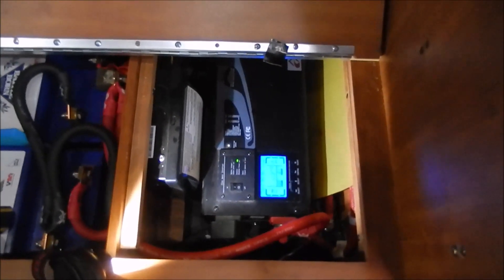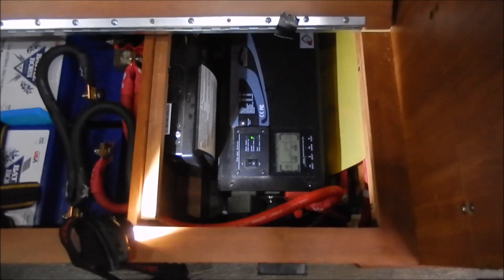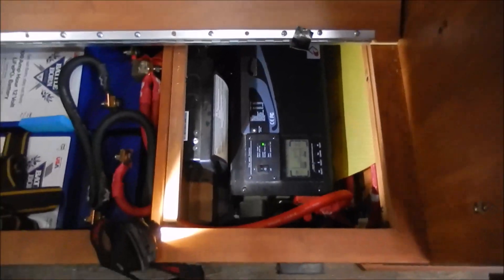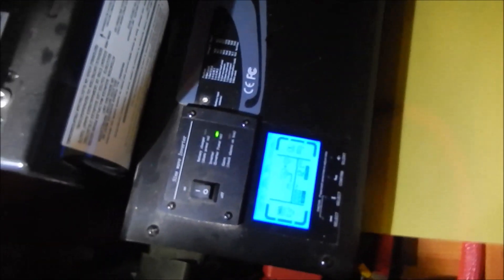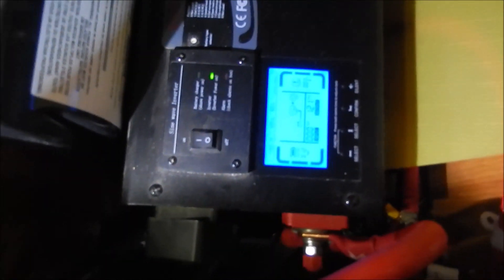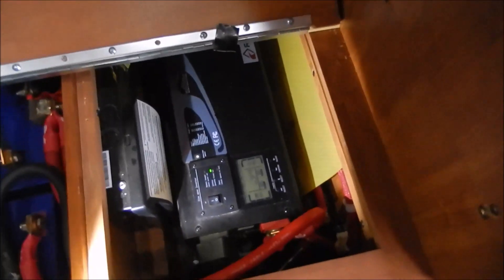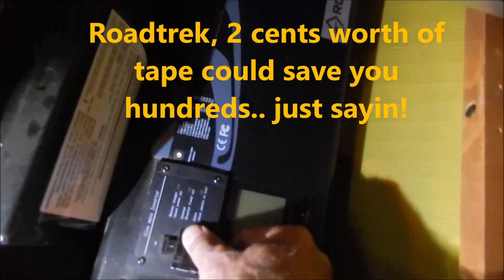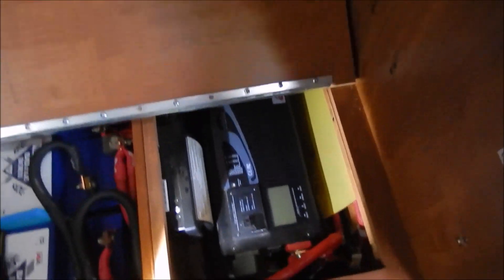Why are so many Roadtrek AGM Batteries Defective???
A quick video showing what may be causing us to damage the AGM batteries on the Roadtrek Simplicity and Zion motorhomes.  As most of us Trekkies know , you can't drain an Agm battery down to 0% without causing damage to the battery! Perhaps this is why.